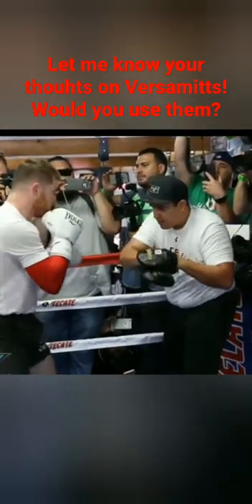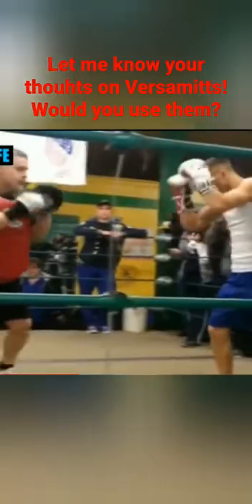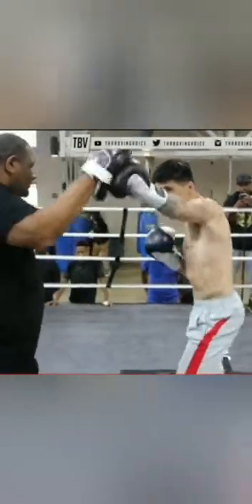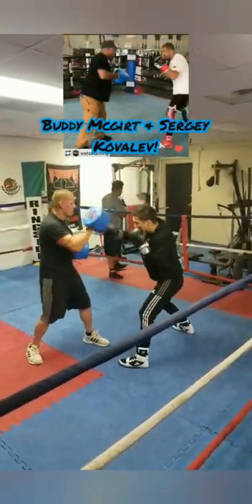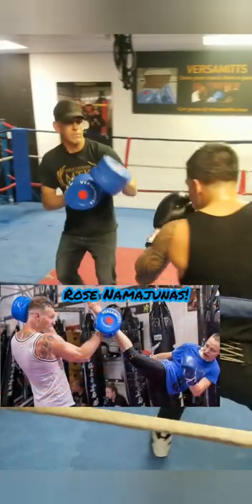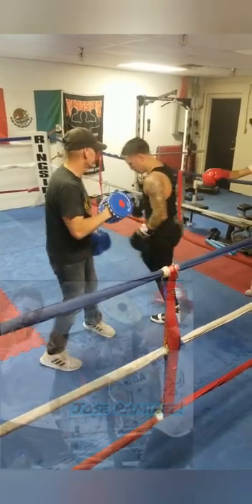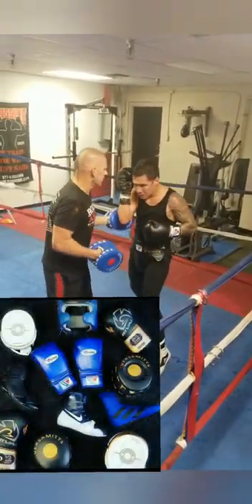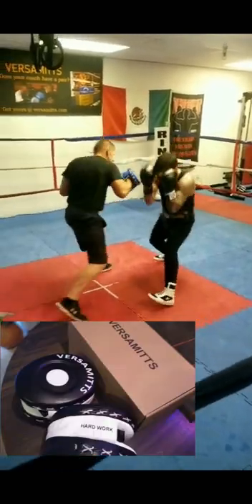(Versamitts!) The Future Of Mittwork!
Versamitts are the future of mittwork if you ask me! If you don't trust my opinion, then just ask world class coaches Buddy Mcgirt and Robert Garcia if they think it's good! Be sure to try them out, you won't be disappointed!

Don't forget to check out Versamitts! Best mitts on the market hands down!  All links in the about page of my channel!

Also don't miss out on my free Boxing Brainstorming Discord chat!